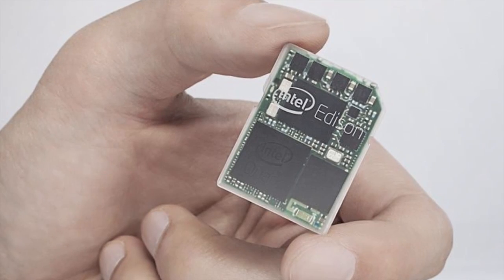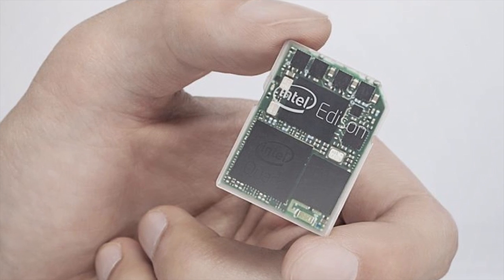Meet Intel's New SD Card Sized Computer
At CES this year, Intel unveiled something pretty special: An entire computer that fits inside of an SD card. Dubbed Edison, Intel hopes that this new product will enable would-be inventors to quickly and easily make the things around us smarter and more connected.